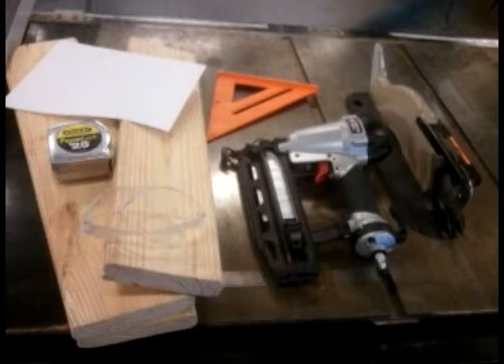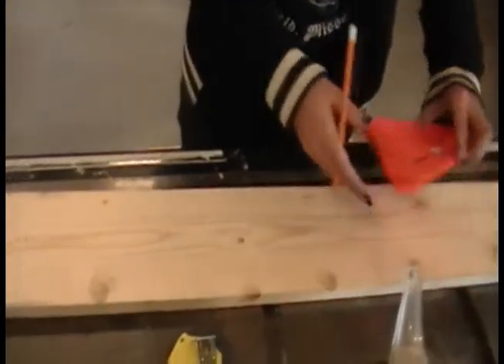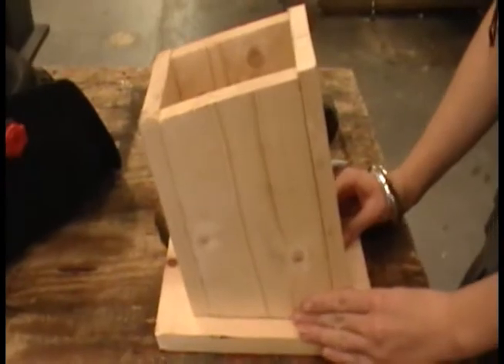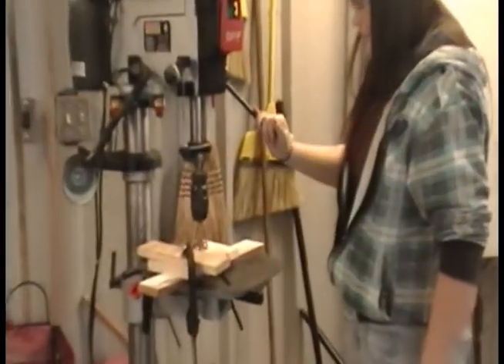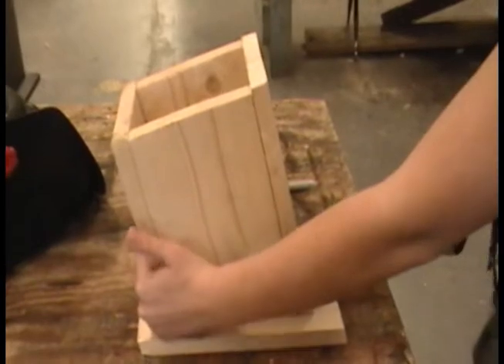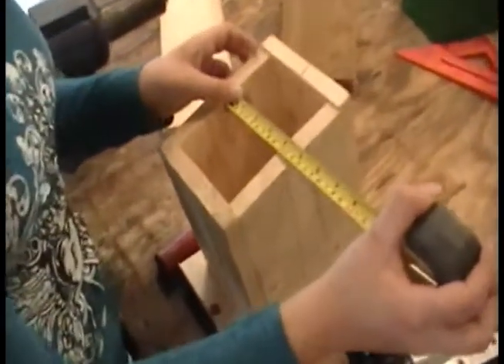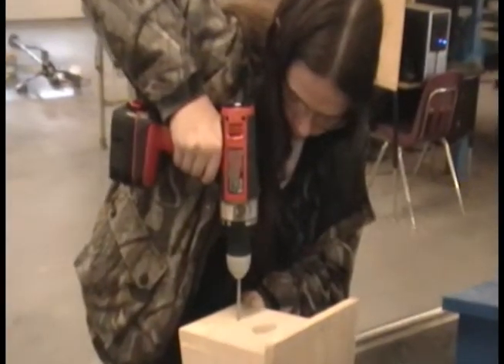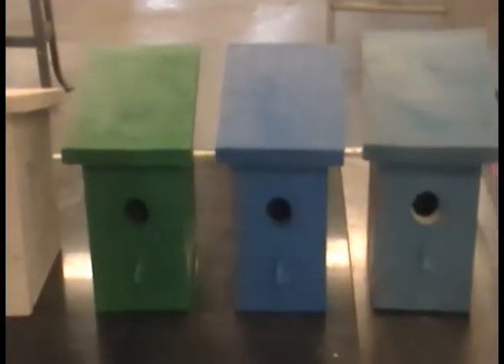How to Build a Birdhouse by Glen Rose High School Students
Glen Rose Arkansas high school students share information about building a birdhouse.